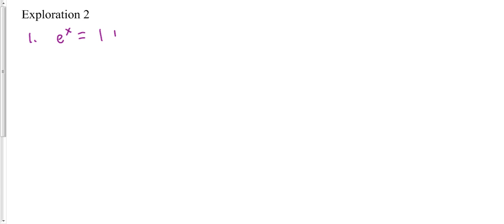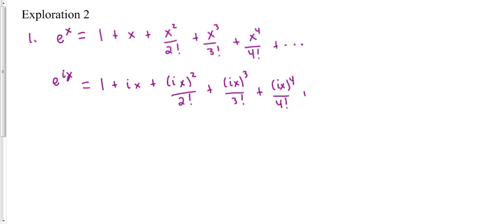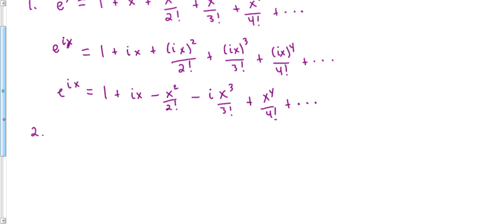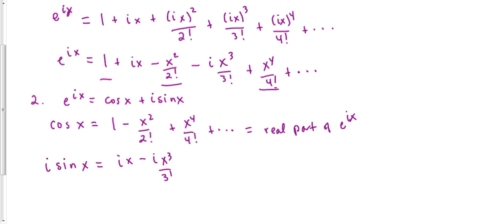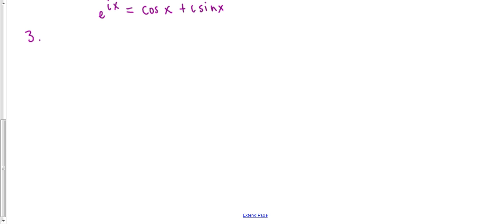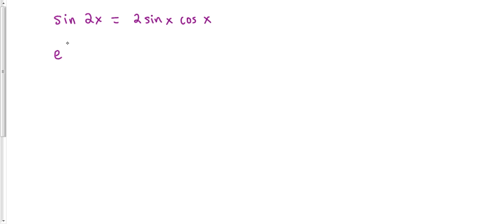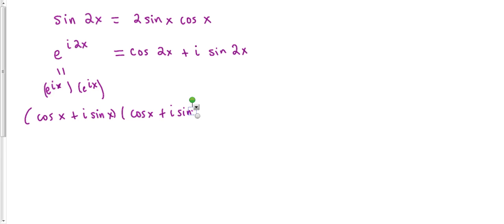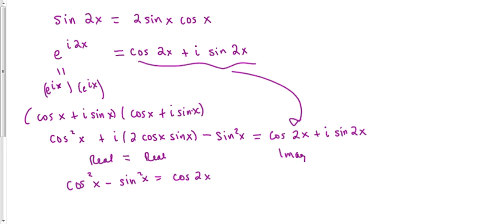Chapter 10, Section 3, Exploration 2